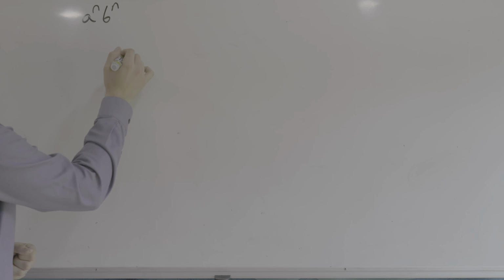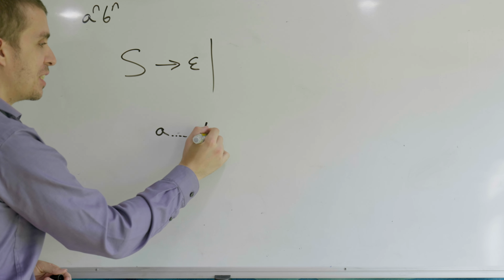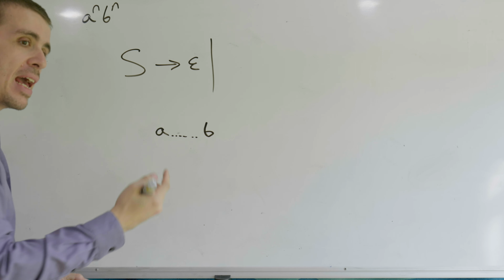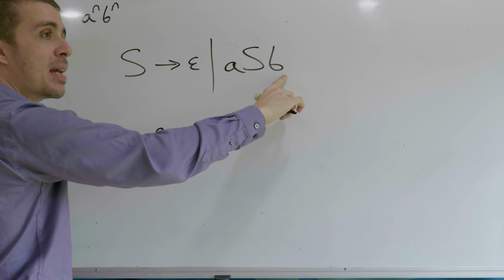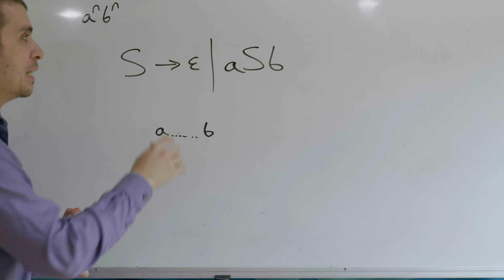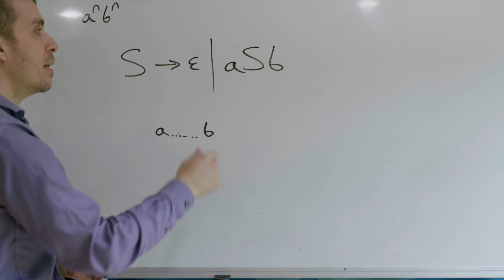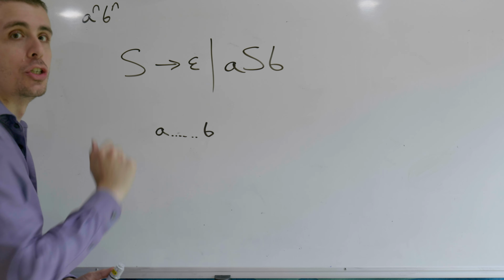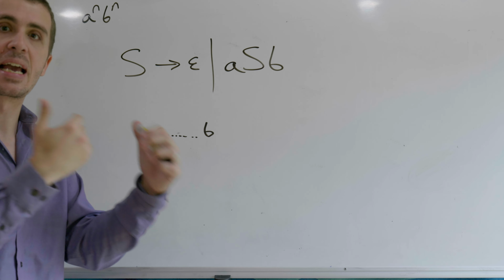Theory of Computation: CFG for a^n b^n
Here we show how to create a Context-Free Grammar (CFG) for the language of all strings a^n b^n where n is at least 0. In all CFG problems, we need to create a base case and a recursive case.

🔍 What is a Context-Free Grammar (CFG)? A Context-Free Grammar, commonly known as CFG, is a fundamental concept in theoretical computer science and formal language theory. It serves as a mathematical model to represent and describe the syntax of programming languages and the structure of various types of languages. CFGs are used in various applications, including parsing in compilers, natural language processing, and syntactic analysis.

🧠 How does a CFG work? A context-free grammar (CFG) consists of four parts: a set of non-terminal symbols, a set of terminal symbols, production rules that define how the non-terminals can be replaced by other symbols, and a start symbol from which the grammar generates strings.

👩‍🏫 Create CFG by Example We'll walk through a step-by-step example of constructing a Context-Free Grammar for a given language, demonstrating how it generates strings based on the rules defined.

🌐 Real-world Applications CFGs are used in the "real world" for parsing and validating the structure of programming languages and human languages. Understanding CFGs is crucial for anyone involved in compiler design, programming language development, or pursuing a career in computer science.